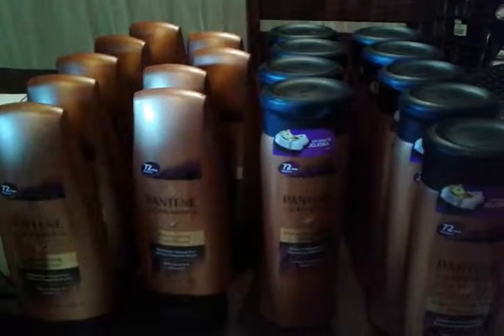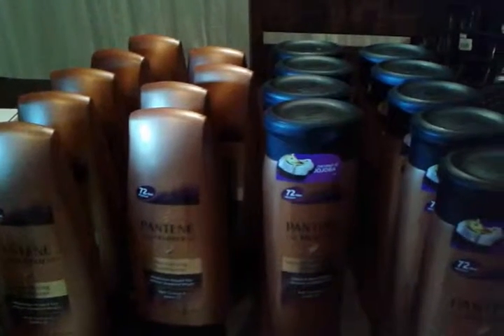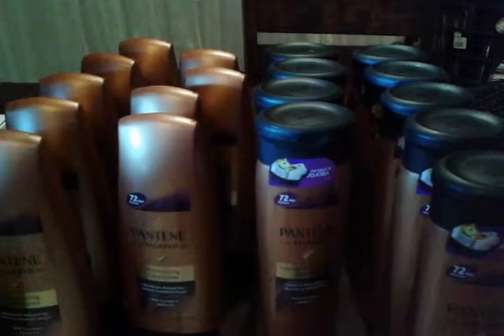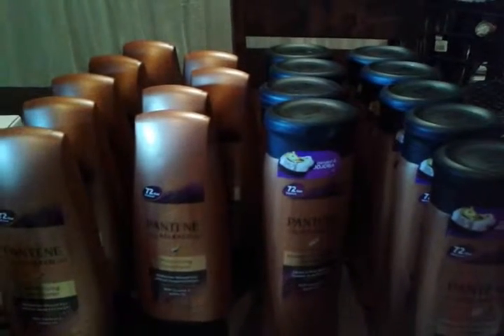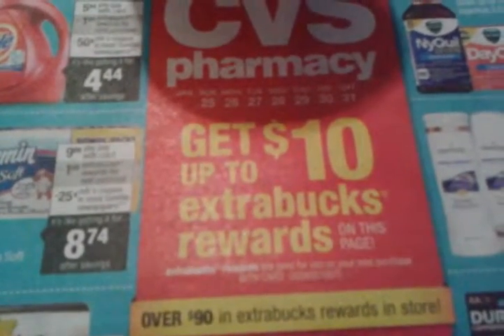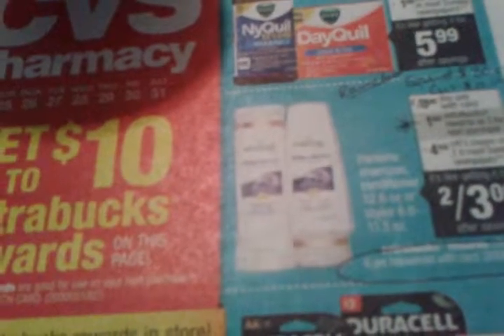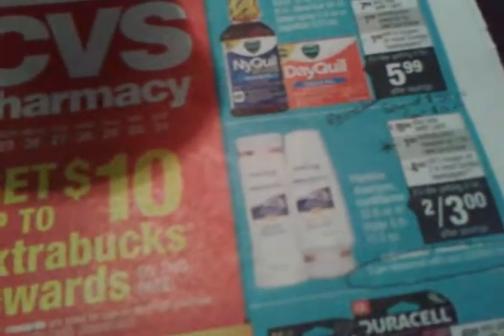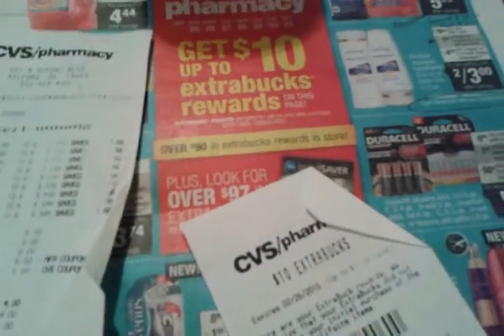Cvs haul 1/26/15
I went in with (2) rainchecks for spend $30.00 on Pantene products get $10.00 ECB back